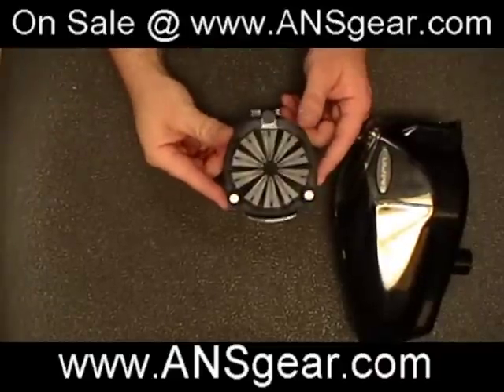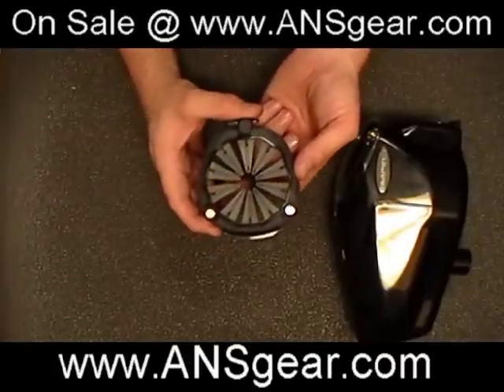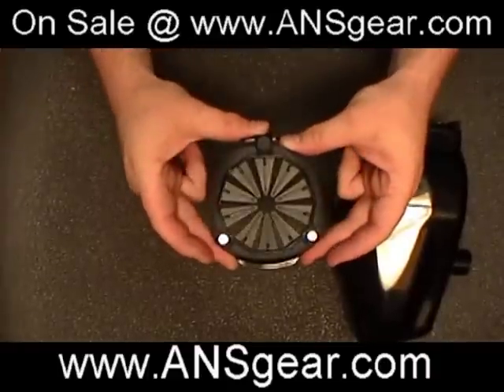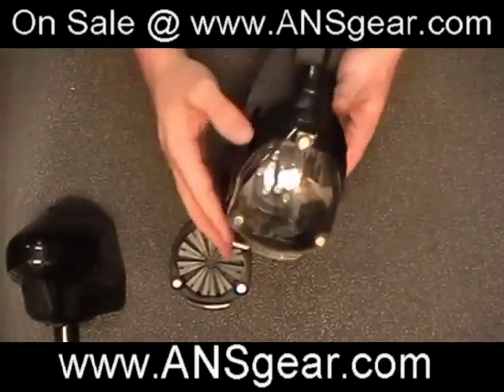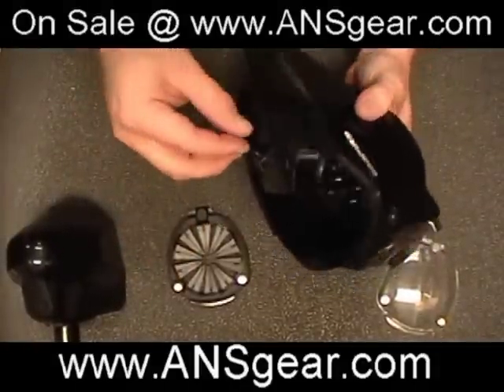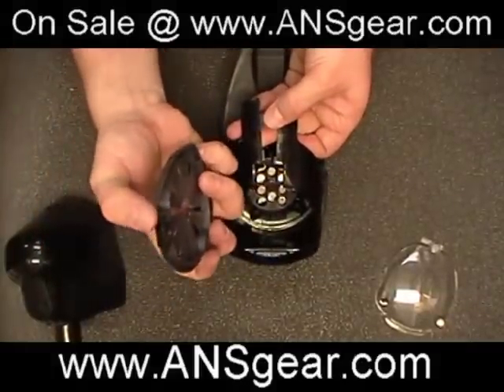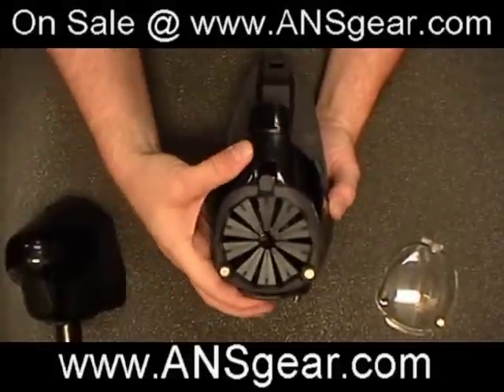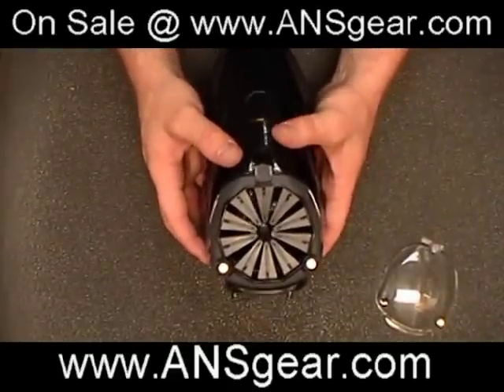Empire Prophecy Paintball Loader Speed Feed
This is the New Empire Prophecy Paintball loader speed feed.  This speed feed can easily be installed on any model Prophecy loader. The loader allows you to easily fill your hopper with paintballs while keeping the paint where it belongs.